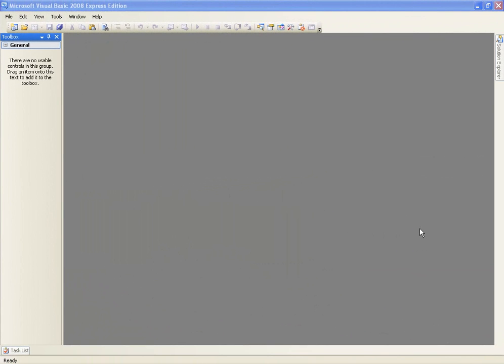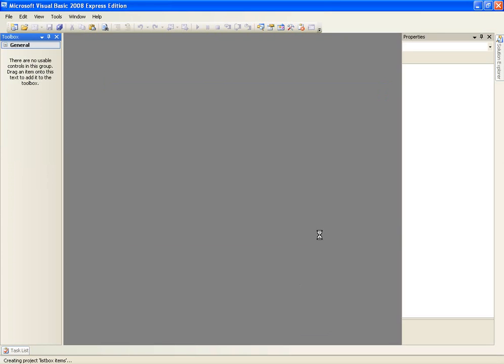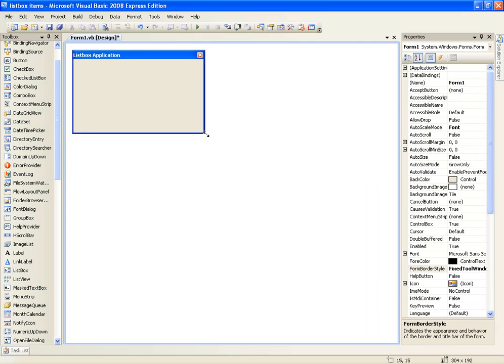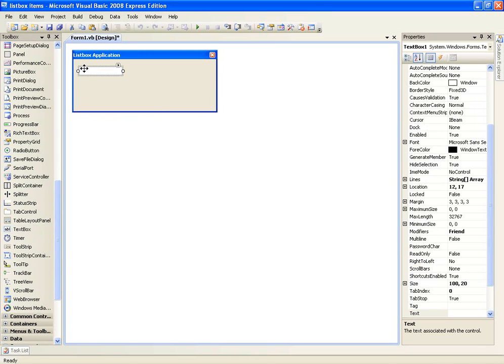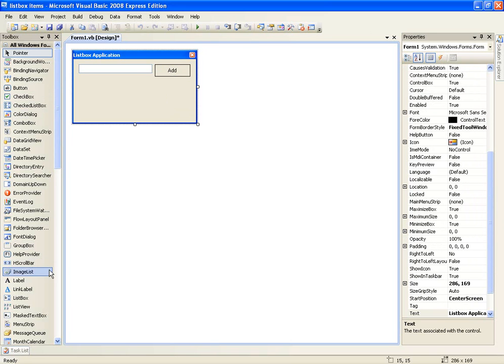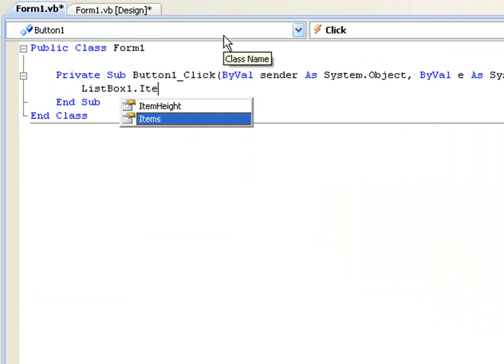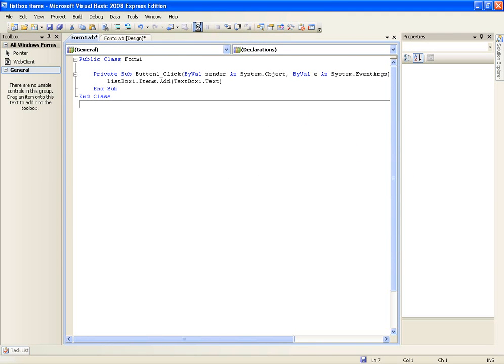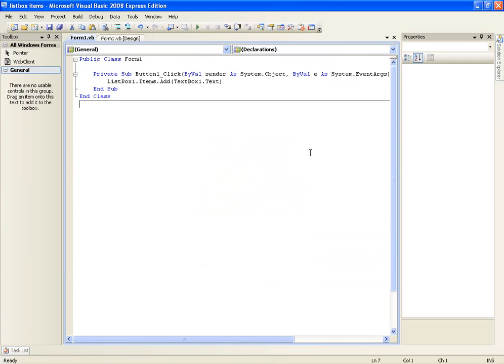VB.NET Tutorial 8 - List Box (Visual Basic 2008/2010)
This tutorial will teach you the easiest method of using a List Box in your application for Visual Basic 2008. This is not the best way but as it is an early tutorial, it should help the beginners understand.